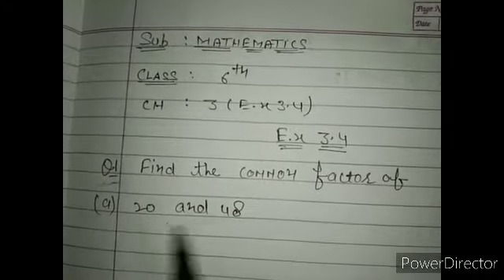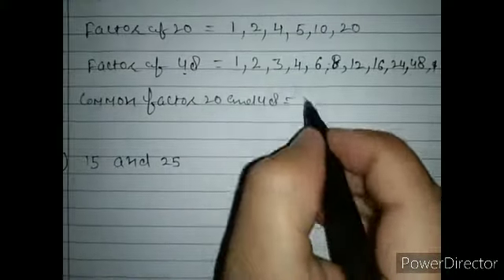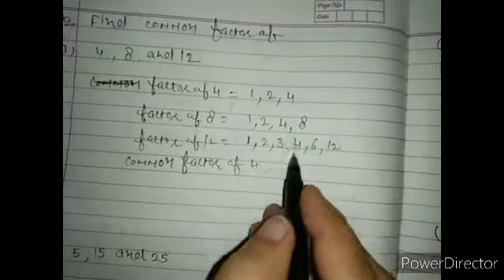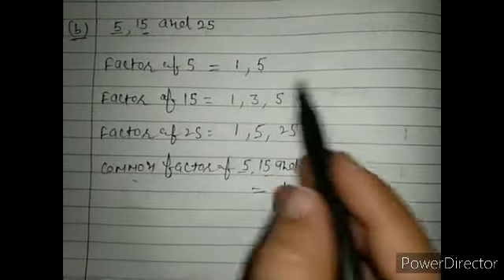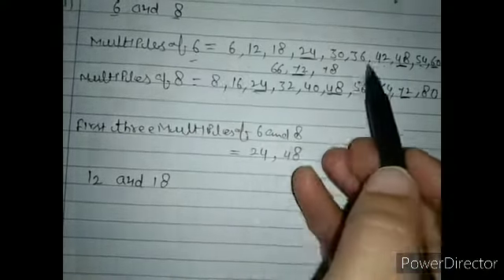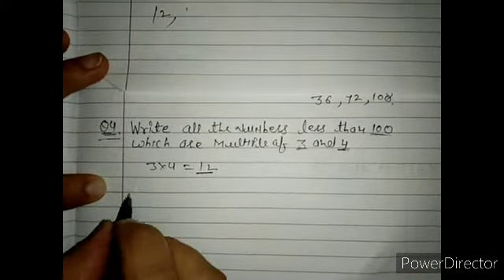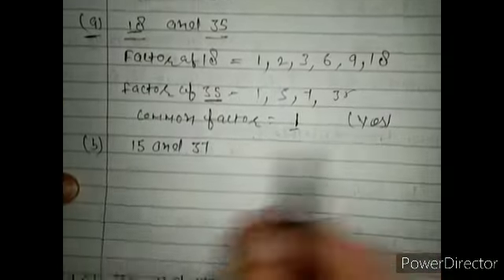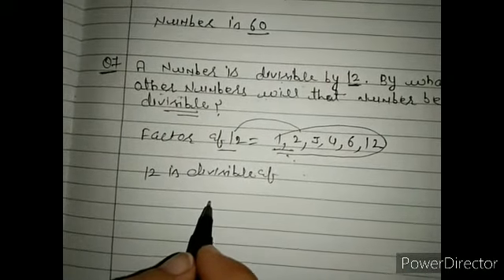Sonu Mathematics Classes CLASS VI CH-3 ( Ex 3.4)